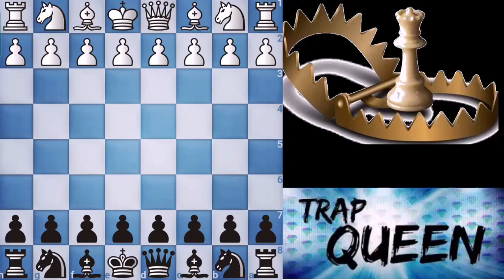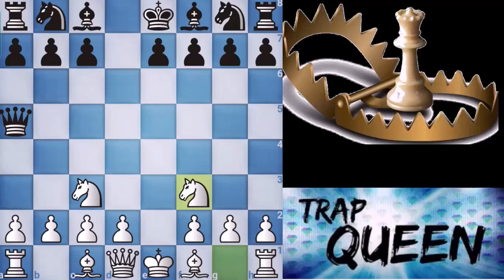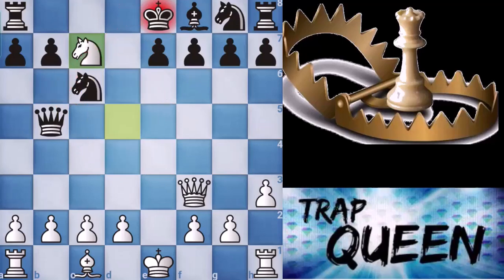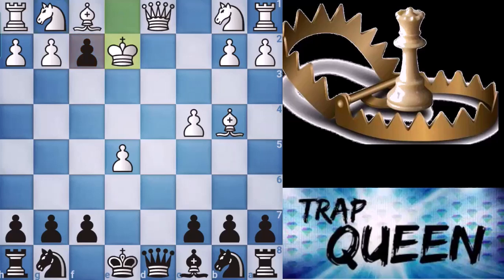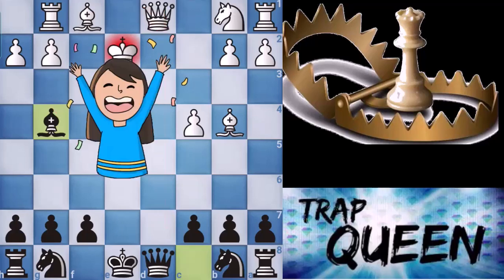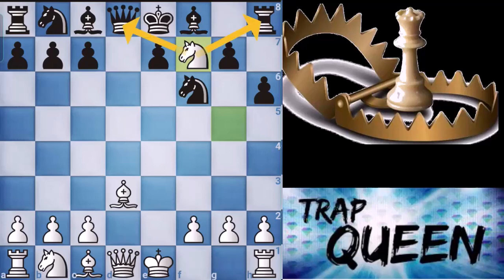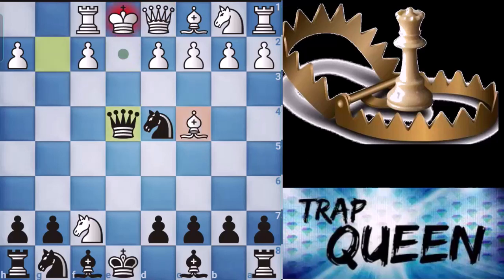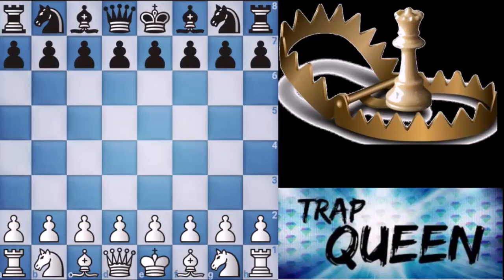✔ Trap a Queen in Chess? The Top10 Chess Traps and Tricks for Beginners to Win the Opponent's Queen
Learn how to trap a queen in chess in this chess tutorial for beginners. In this video, you will learn the basic ideas to trap your opponent's queen in 8 different ways.These 8 chess traps and tricks for beginners to win the opponent's queen must be watched and learned by every chess enthusiast.
Most chess players play the natural, seemingly good moves, and won't be able to spot the hidden trap. And with such short time controls in Blitz and Bullet, it would be really difficult to play the best moves.

Additionally, even if your opponent doesn't fall into these traps, your position won't be damaged and you can still continue the game as usual.

2.Discover the Epic "Gold Coins Game" & Experience the Prettiest Queen Sacrifice of All Time in Chess